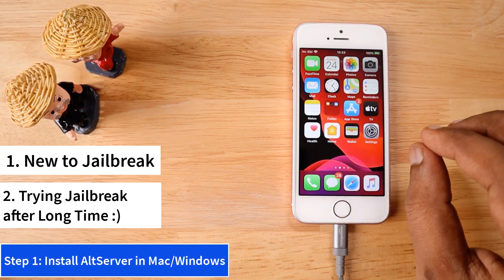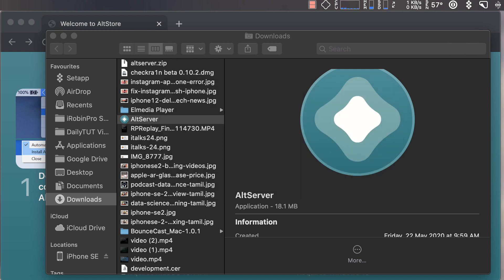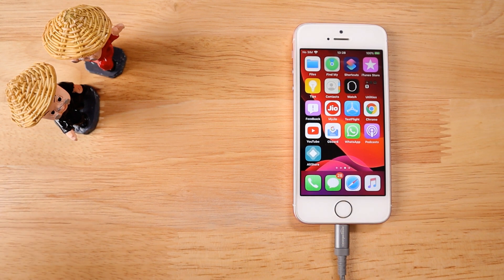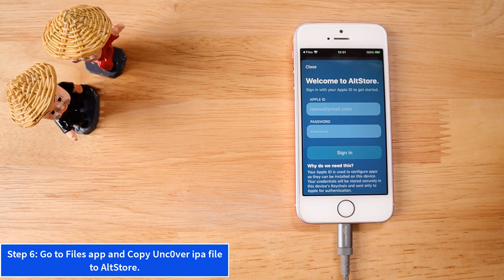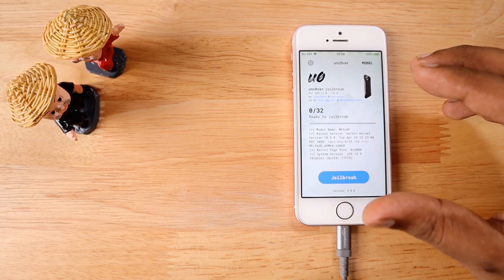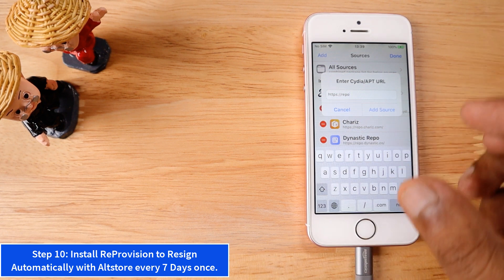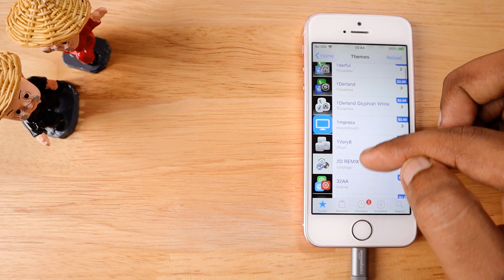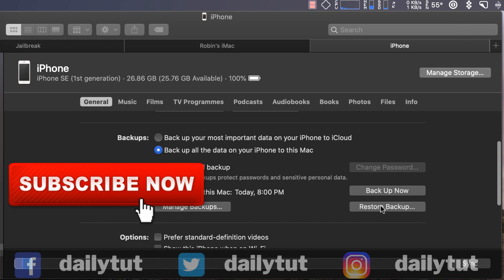How to Jailbreak iPhone and iPad? | Unc0ver Step by Step Guide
How to Jailbreak iOS 13.5 running iPhone and iPad using Unc0ver Jailbreak Tool? Step by Step Guide to help you with the process. Altserver and Altstore Installation, Cydia & ReProvision Installation. In under 15 minutes you will successfully jailbreak your iPhone or iPad.

This is a Semi-Untethered Jailbreak from Unc0ver Jailbreak Team. Uses a Zero Day Kernel Exploit with iOS 13.5 software to Jailbreak iPhone and iPad.